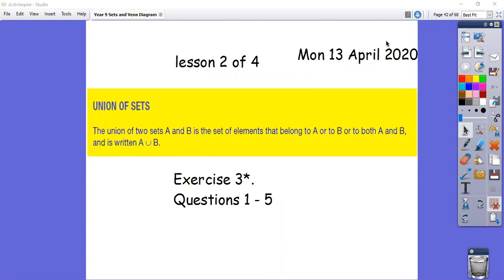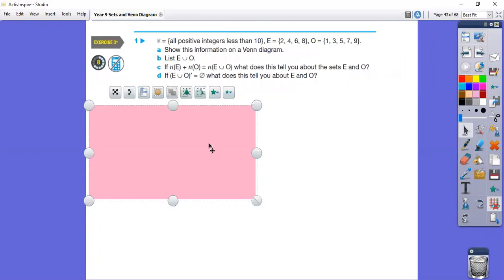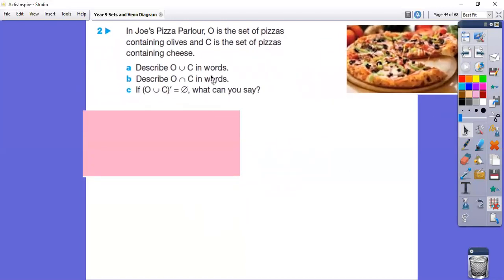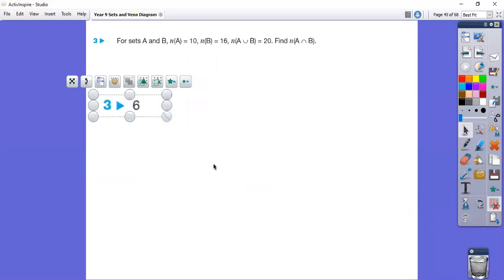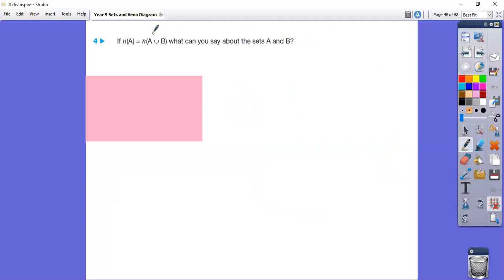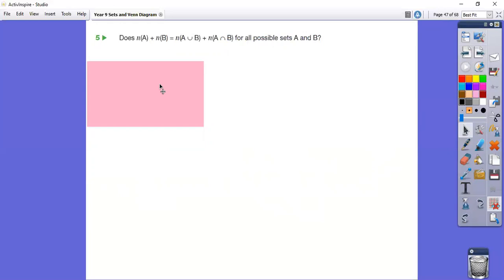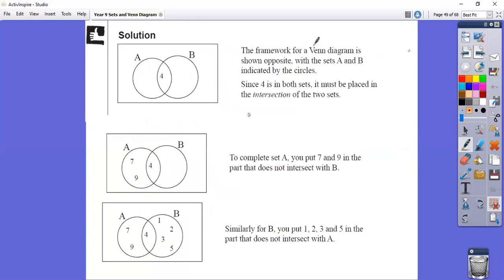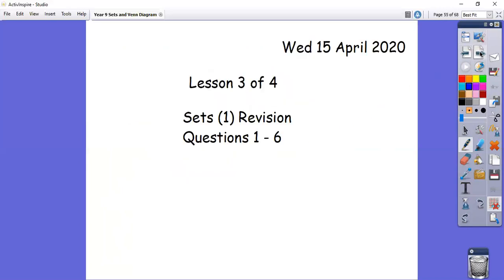Year 9 - Mathematics - Lesson 2 of 4 Union of Sets - 13 Apr 2020